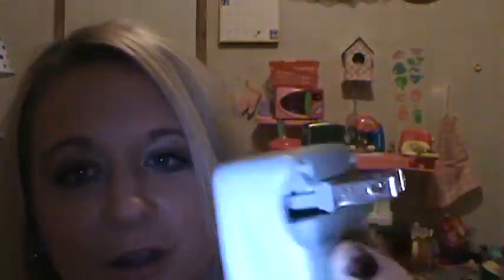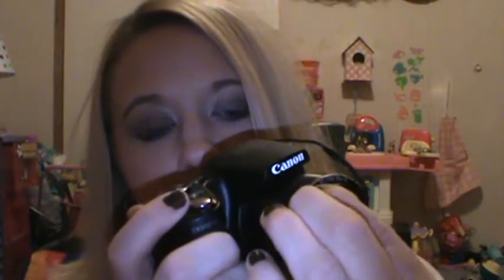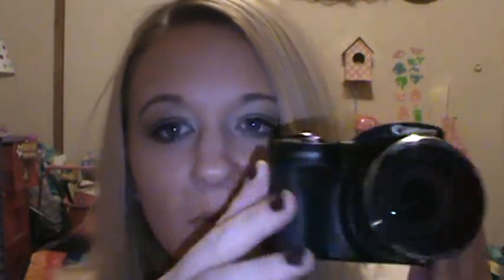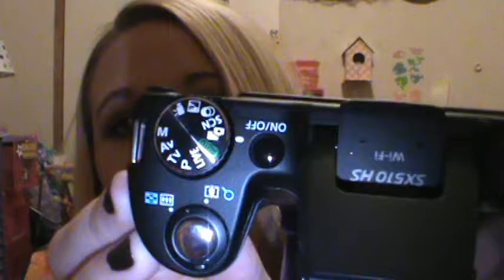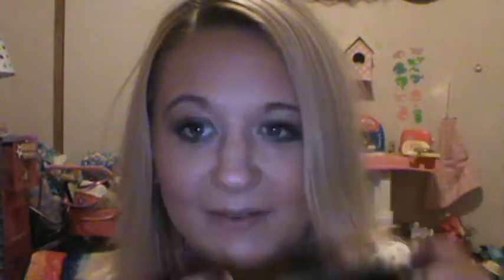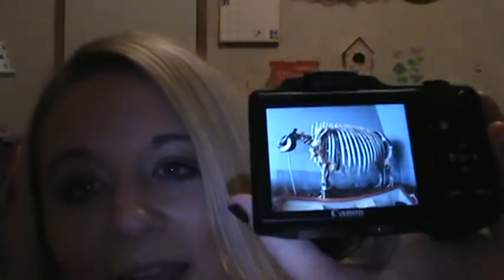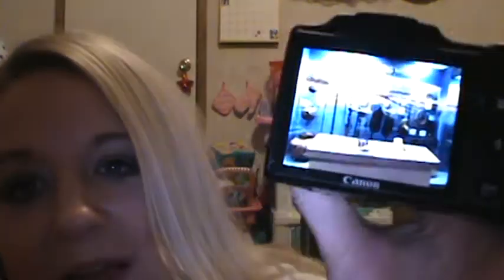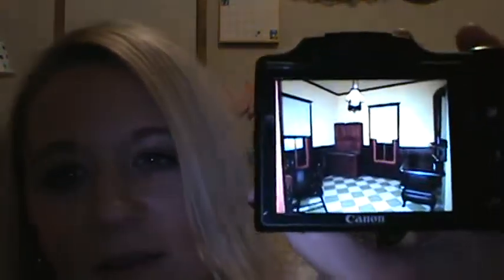My new camera! Power Shot SX510 HS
Power Shot SX510 HS Canon, Really not a good review, but hey I'm sure theres good ones out there...I tried~

Right after I bought it it went on sale for $188.99 I bought mine for $249.99. at my local best buy, :(